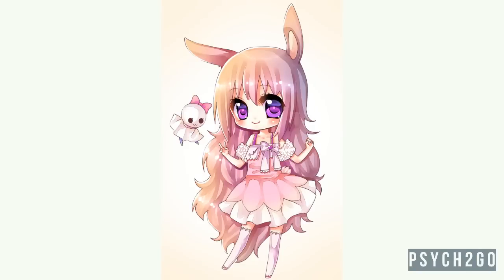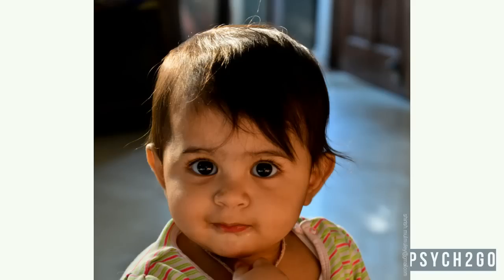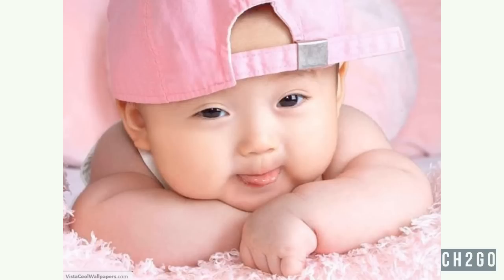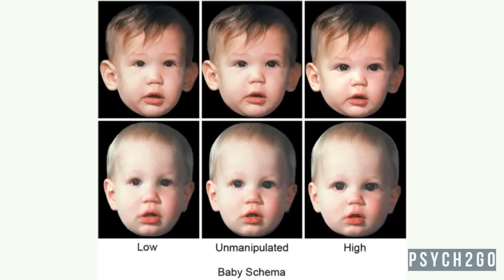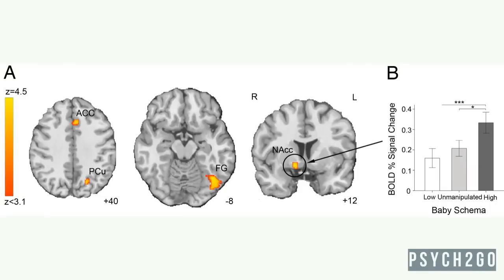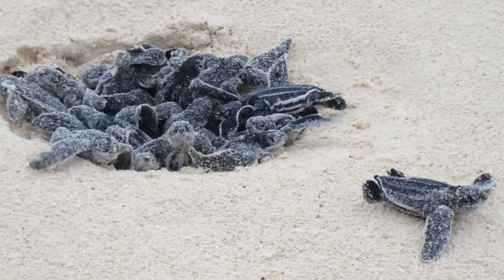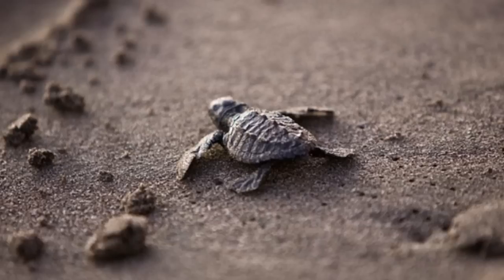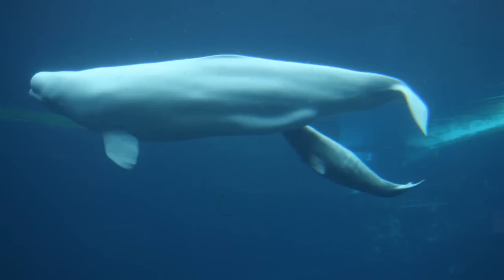Can Baby Cuteness Trigger Parental Instincts? | Psych2Go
Our website for all our articles: psych2go.net